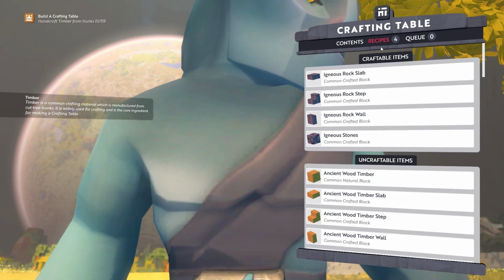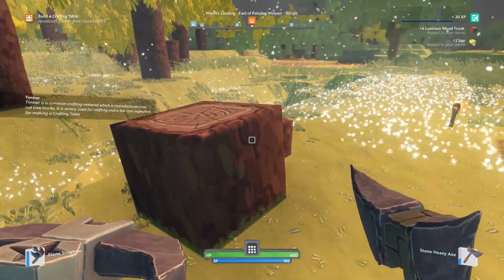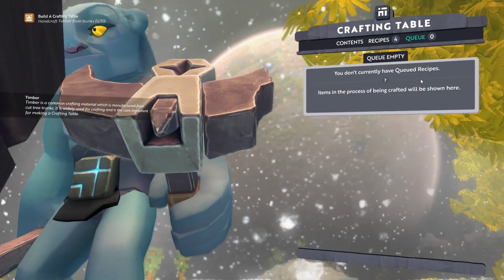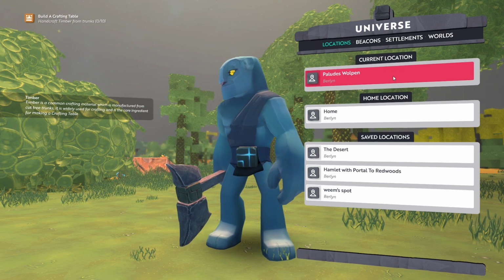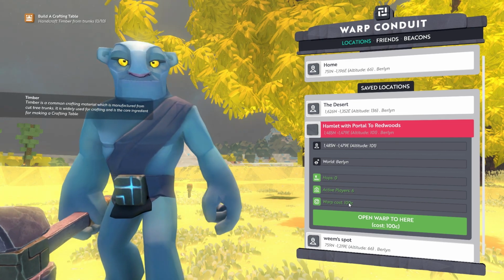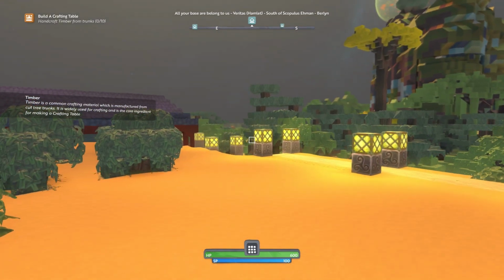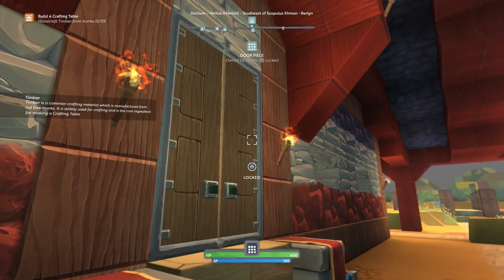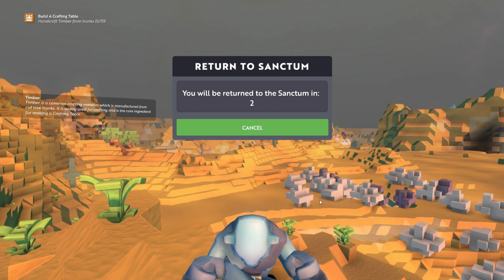Revisiting Boundless (Formerly OORT Online)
I played OORT Online (now called Boundless) almost 3 years ago! Today I am revisiting Boundless to see what has changed!

In Boundless you will explore a vast universe of connected worlds.
Build an empire with friends. Become Boundless!

Whether you are a seasoned hunter, a weathered explorer, a master builder, a shrewd trader or a natural born fighter, there is a place for you in the massive open-world sandbox universe of Boundless (formerly OORT Online). Watch the sunrise on one world before hunting down epic Titans on another. Explore caverns on your own or build a city with your guild. In Boundless you can mine, trade or fight Protectors for resources and search for elusive Oort technology.

In Boundless you can also Build a shop and trade your treasures, create amazing sandbox contraptions, hunt for Titans, sell your services, claim land, see the worlds, open a Portal and expand your reach across the universe. Create your citizen, define your role, make your mark, become Boundless.